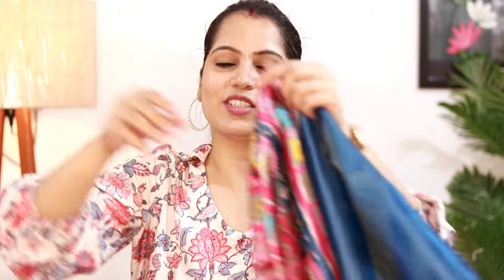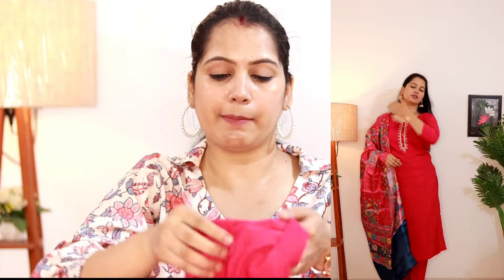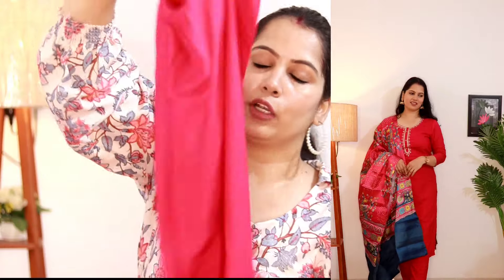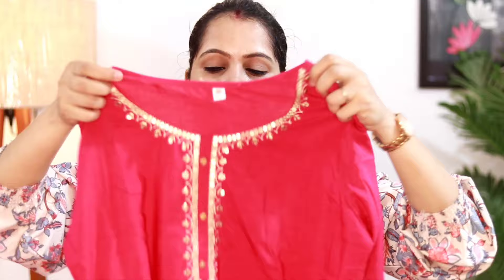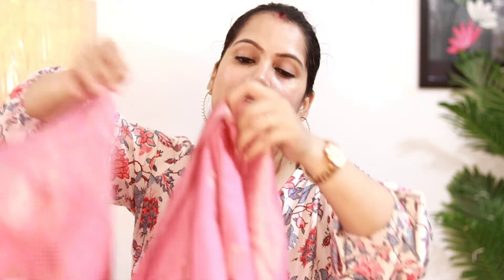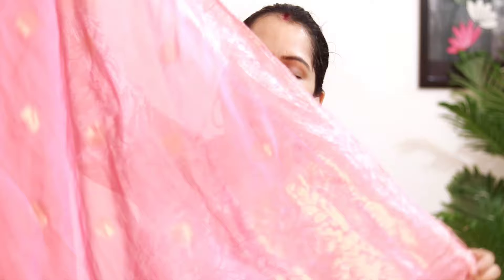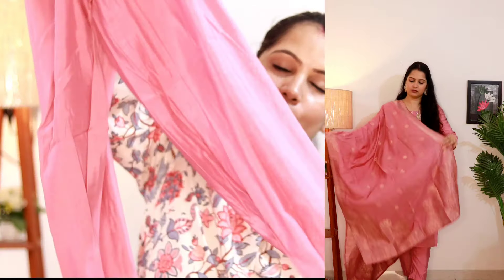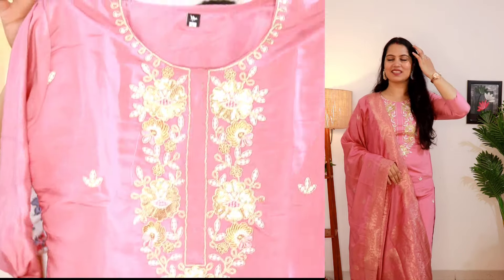Meesho Festivewear/Partywear kurta Sets haul🥰All Under Rs.1000🥰Meesho Shopping haul|TipsToTop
Hi beauties,

Welcome to TipsToTop By Shalini channel.
In this video I am sharing Meesho Festivewear/Partywear kurta Sets haul🥰All Under Rs.1000🥰Meesho Shopping haul |TipsToTop By Shalini

My Recommendation-
1st Camera i use
2nd Camera i use
Background Artificial tree

DESCLAIMER:The information provided by me is completely based on my personal experience and for general purpose only.It should not be considered as professional advice.I am not licensed medical practitioner. For any medical issues or medical problems please consult the doctor. The videos published on this channel is my own creation and protected under the copyright law and should not be used / reproduced , in full or part , without permission.

TipsToTop By Shalini